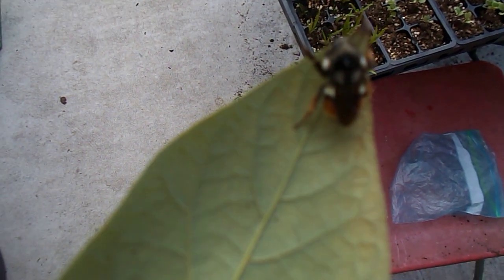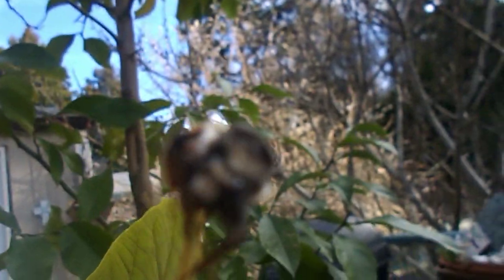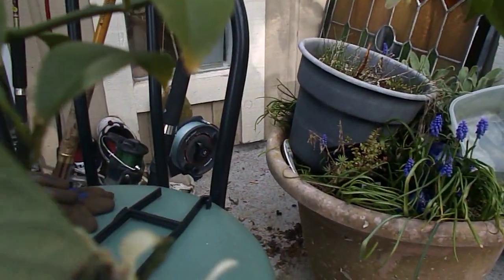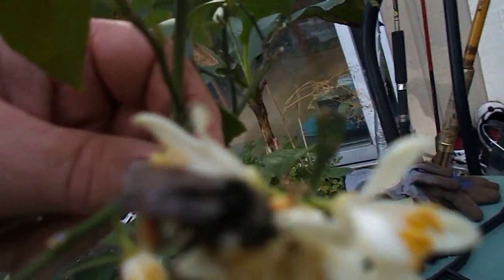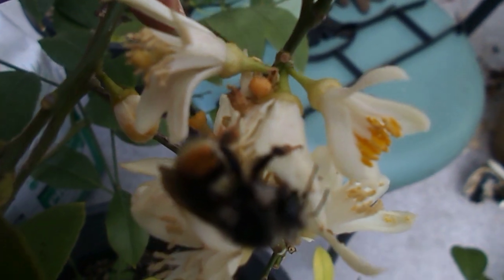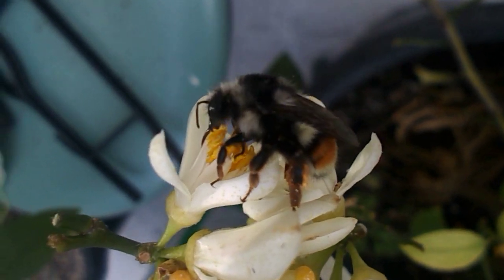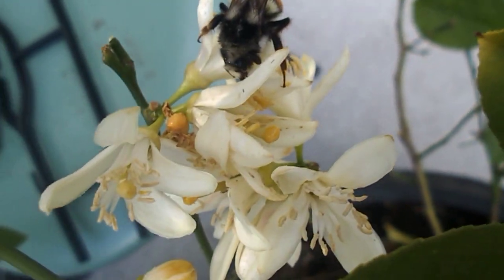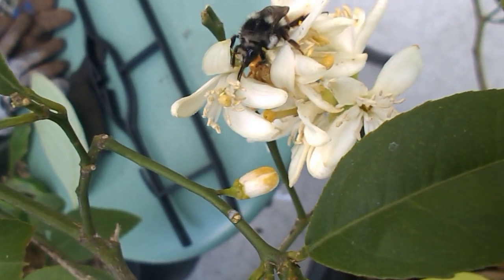Saving the Bee !!!!!!!!